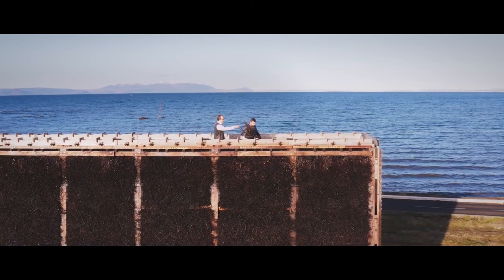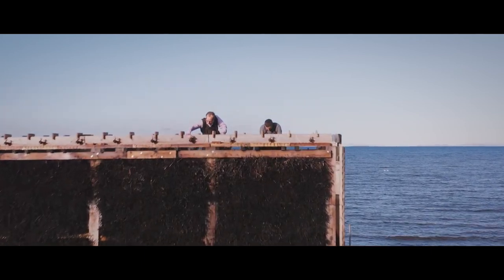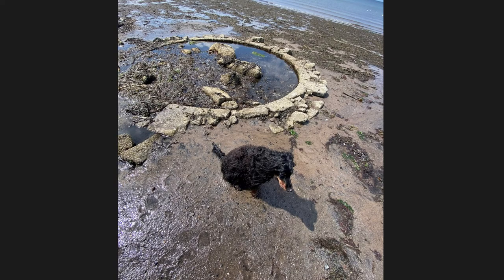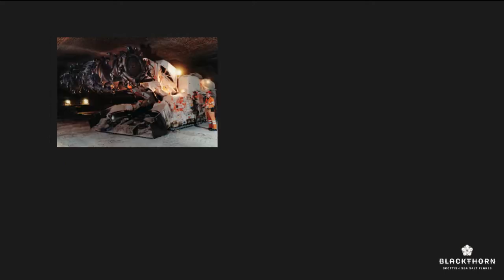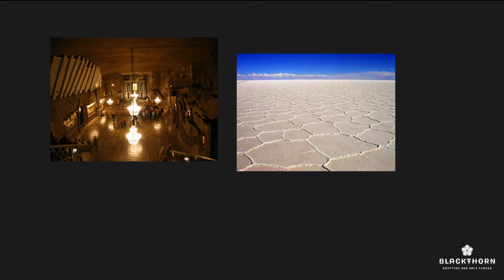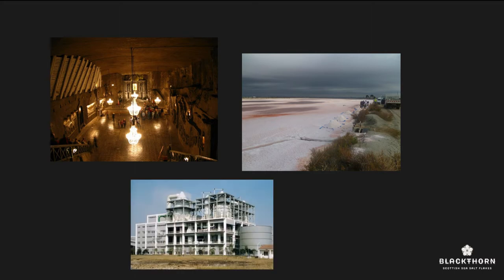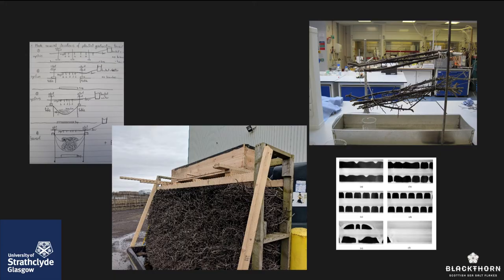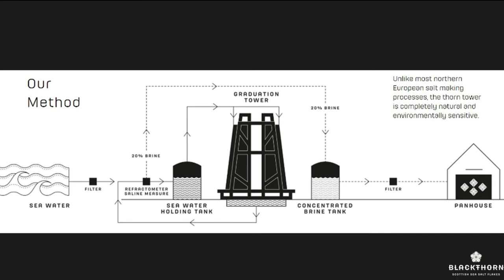Scottish Salt Making Today Using the Graduation Tower Process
Gregorie Marshall, creator of Ayre-based  Blackthorn Salt, describes artisan salt production in Scotland today using the graduation thorn tower process.